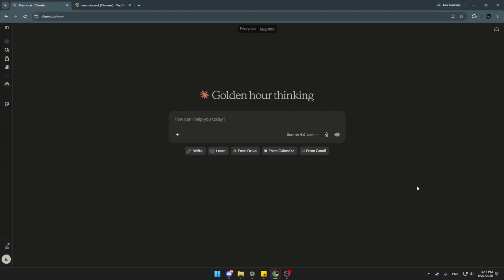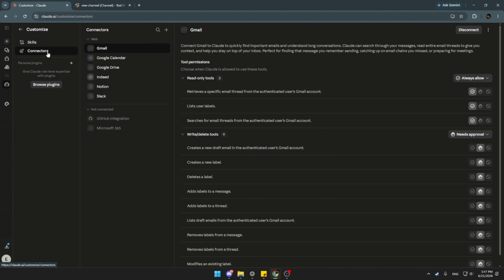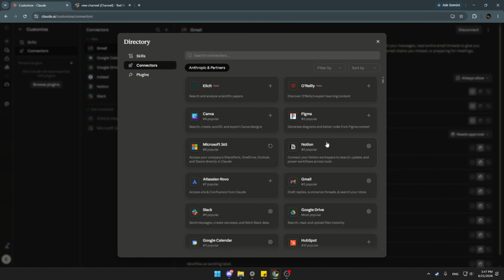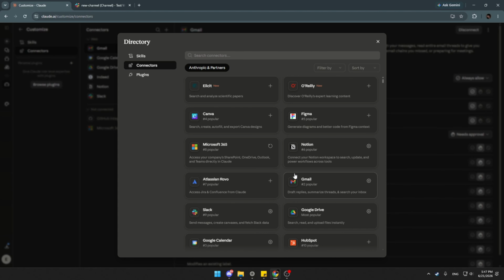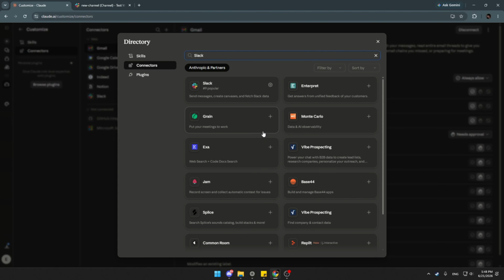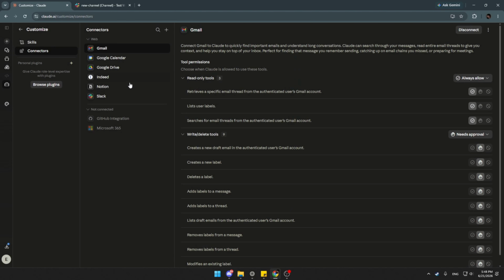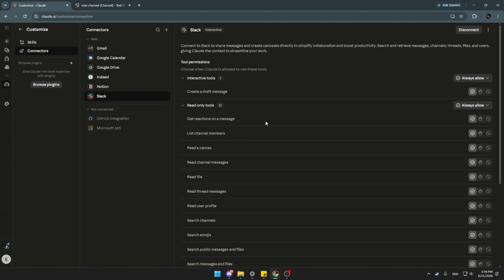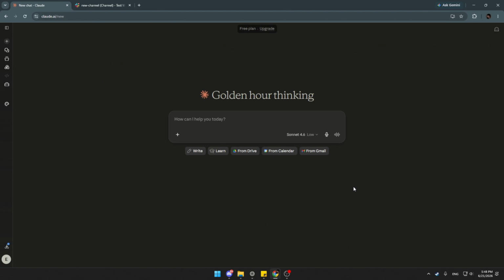How to Send Slack Messages Through Claude AI | (2026) Claude AI Tutorial | Learn AI Tools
Want to learn how to send Slack messages through Claude AI? In this Step by Step for Beginners (2026) tutorial, you'll learn how to connect Claude AI with Slack and use Claude to help send messages through your Slack workspace.

This complete Step by Step Tutorial from Learn AI Tools walks you through how to use Claude AI with Slack, authorize the connection when required, select the appropriate Slack conversation or channel, and send messages using Claude.

🎯 In This Step by Step Tutorial, You'll Learn:

✅ How to send Slack messages through Claude AI
✅ How to connect Claude AI to Slack
✅ How to authorize Claude's Slack access
✅ How to use Claude with Slack
✅ How to send messages to Slack using Claude
✅ How to select a Slack channel or conversation
✅ How to use AI to streamline Slack communication
✅ How to troubleshoot common Claude and Slack connection issues

Using Claude AI with Slack can help streamline communication and reduce the time spent switching between AI tools and your workplace messaging platform.

Whether you're using Slack for work, team communication, project management, or collaboration, this beginner-friendly tutorial will show you how to use Claude AI and Slack together.

💬 What You Can Do With Claude + Slack
Send Slack messages
Work with Slack conversations
Use Claude to assist with workplace communication
Connect AI tools to your Slack workflow
Save time when communicating with your team
Automate parts of your AI-powered workflow
👥 This Tutorial Is Perfect For:
Slack users
Claude AI users
AI beginners
Remote workers
Teams and businesses
Professionals
Developers
Content creators
Anyone interested in AI productivity

By the end of this Step by Step Tutorial, you'll understand how to send Slack messages through Claude AI and how Claude can fit into your Slack workflow.

✅ Beginner-friendly instructions
✅ Easy step-by-step walkthrough
✅ Learn Claude + Slack integration
✅ Improve your AI productivity
✅ Streamline Slack communication